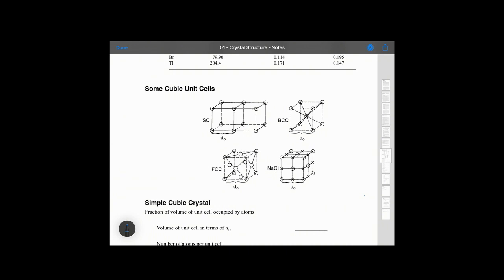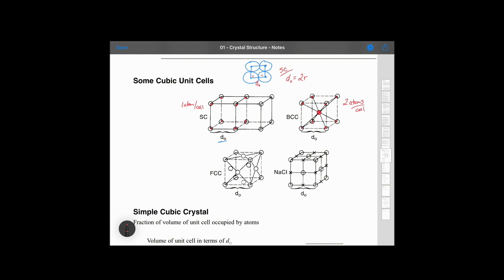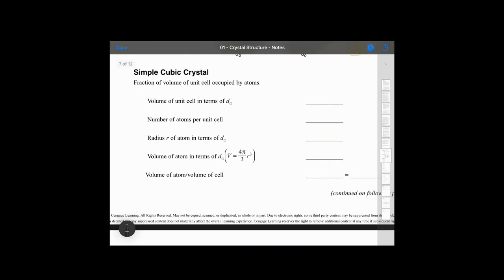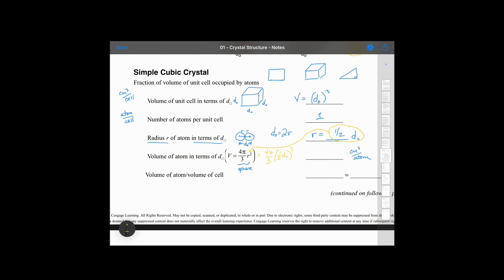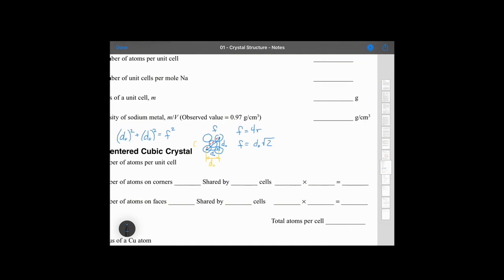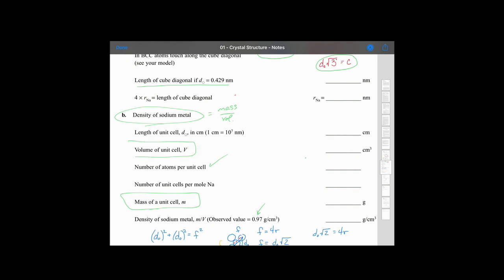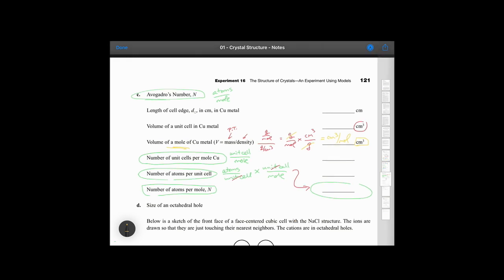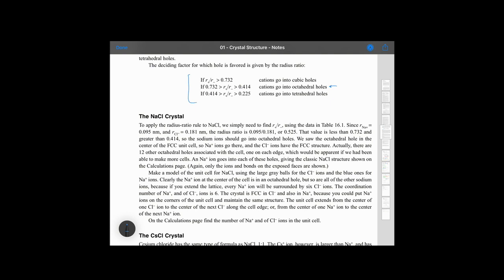Chem132 Crystal structure lab walkthrough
A walkthrough/notes video for the crystal structure lab from Chem-132 (lab source: Slowinski "Chemical Principles in the Lab")